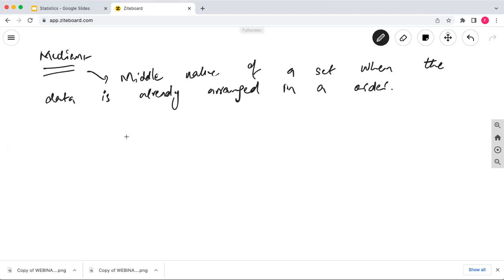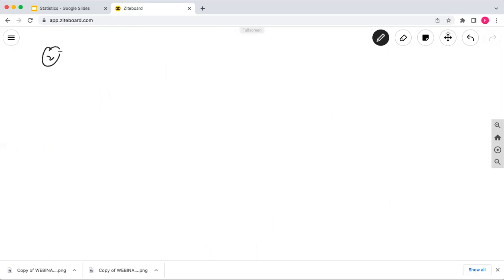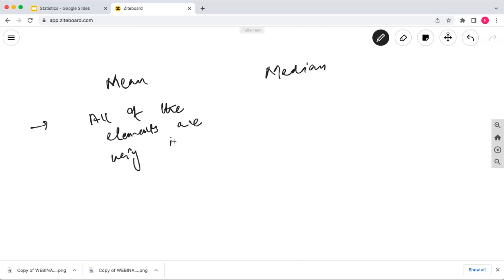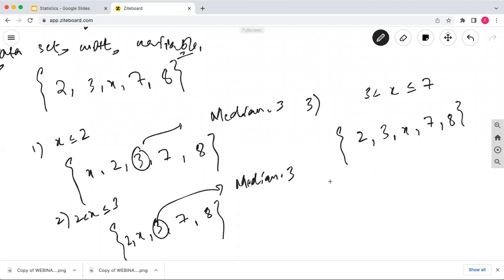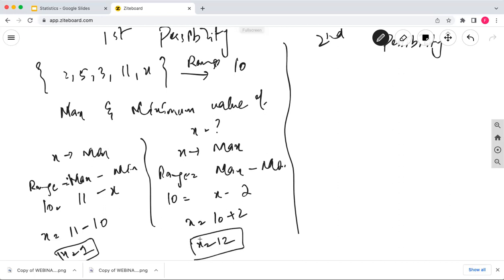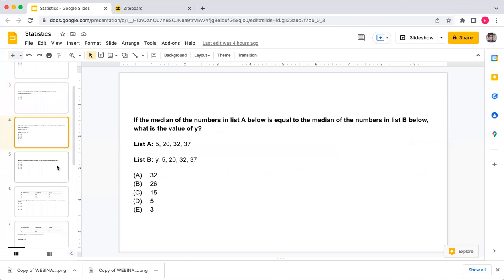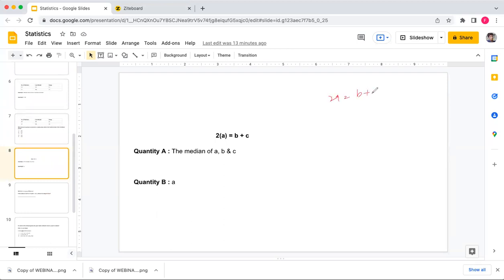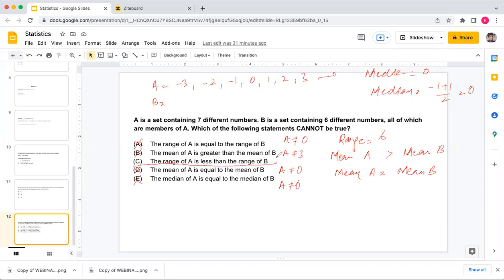Everything You Need to Know About Median Range Mode in GRE | Tips And Tricks for Median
In this video "Everything You Need to Know About Median Range Mode in GRE | Tips And Tricks for Median | Mode GRE", We are going to learn in detail about Median, Range & Mode. We will see different Scenarios under which Median, Mode, and Range could be tested in the Actual Exam.

Once understood by the students, everyone will be well equipped with tools including shortcuts to ace such questions in exams. GRE and GMAT are the two widely accepted Graduate Exams for anyone seeking admission to a Master's Degree or Master's in Business Administration (MBA).
These are not simple math-based exams, but Quantitative Reasoning exams. Although the exam is based on the same concepts as simple high school math, it tests the logical reasoning behind each concept. So the test taker must be conceptually sound and should have enough tips and tricks to perform well on the exam.

0:00 Introduction to Median
1:17 Median of a Data Set (Total Number is Even)
2:46 Median of a Data Set (Total Number is Odd)
4:43 Median in Table Form (1st Scenario)
8:26 Median in Table Form (2nd Scenario)
13:32 Median in Table Form (3rd Scenario)
15:46 Comparision with Arithmetic Mean
17:26 Common Mistake
18:28 Median for Evenly Spaced Data Set
21:56 Data sets with Variable
24:49 Effect on Median by Adding / Subtracting / Multiplying & Dividing Same Number in each Element
27:28 Introduction to Range
28:53 Two Common Scenarios for Range
29:46 Important Range Concept (2nd Scenario)
34:41 Effect on Range by Adding / Subtracting / Multiplying & Dividing Same Number in each Element
36:06 Introduction to Mode
36:55 1st practice Question for Median
38:11 1st practice Question for Range
39:47 2nd practice Question for Range
43:16 Tricky Question (Combining Median & Range Concept)
45:38 Tricky Question (Combining Median & Range Concept)
47:31 2nd practice Question for Median
48:29 3rd practice Question for Median (Tricky)
50:53 1st practice Question (Combined Median & Mode Concept)
53:18 Tricky Question (Combining Mean, Median & Range Concept)